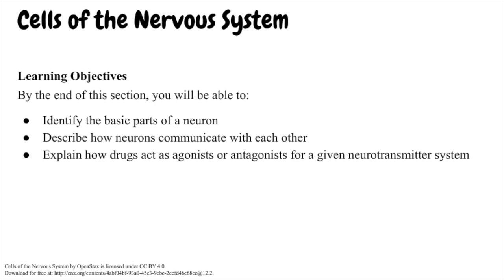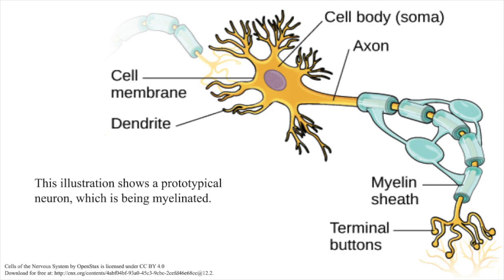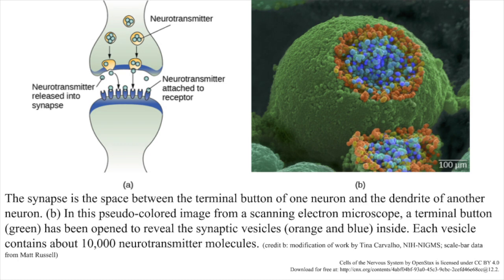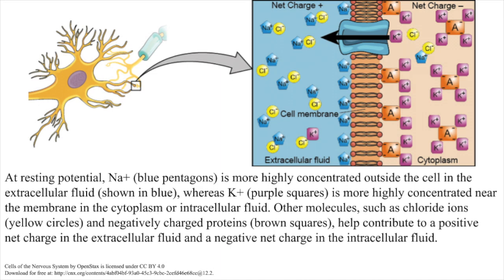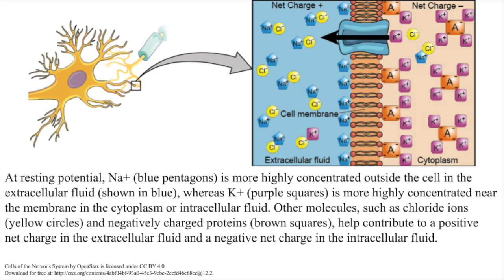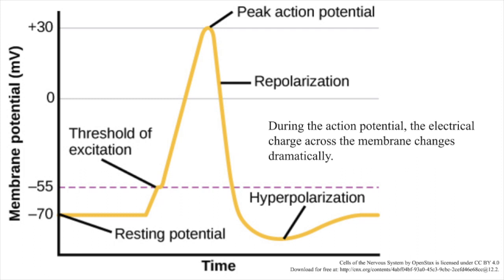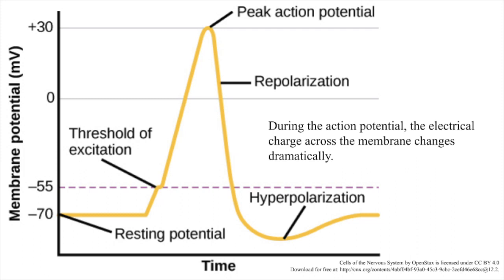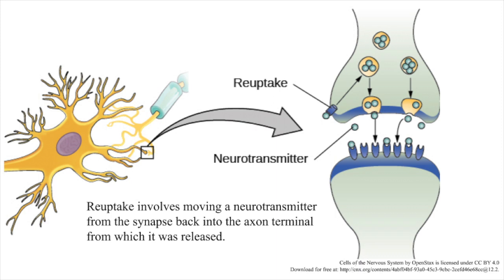Cells of the Nervous System